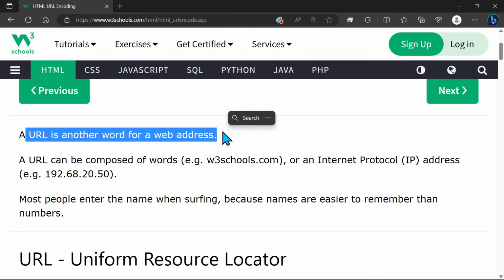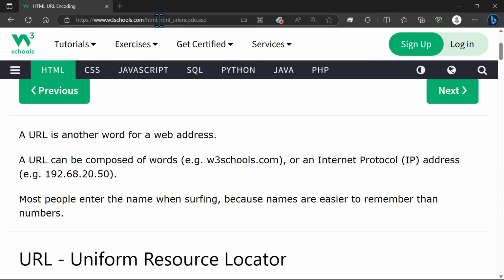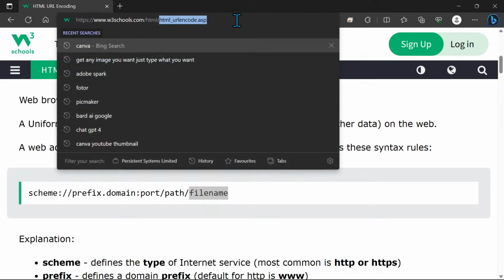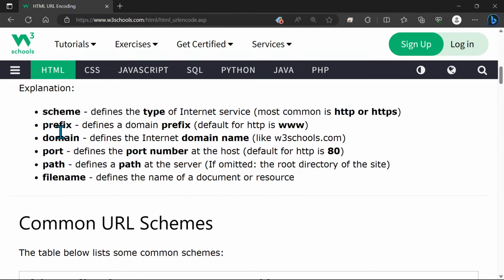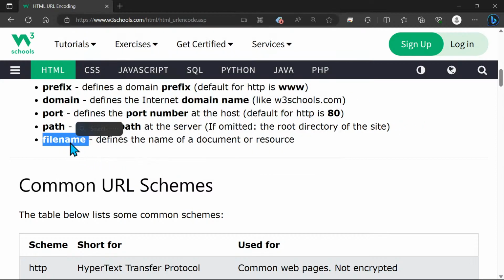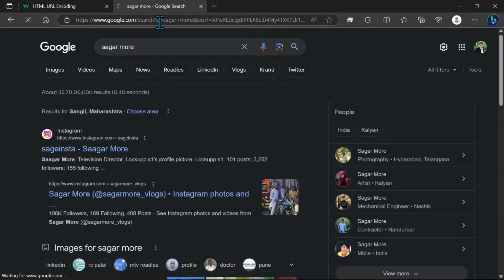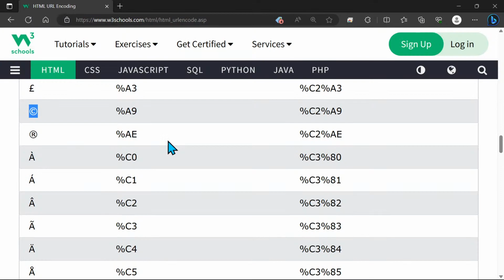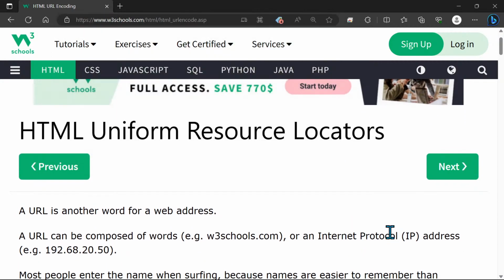Part 19: HTML URL | Complete HTML Course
What is URL?
What is Uniform Resource Locator?
What is domain name?
What is port in url?
What is prefix in url?
What is scheme in url?
What is path in url?
How do I create a custom URL for my website?
What is the significance of a URL in web browsing?
How can I shorten a long URL for sharing purposes?
What is the difference between HTTP and HTTPS in a URL?
What is a query string in a URL and how does it work?
How do I encode special characters in a URL?